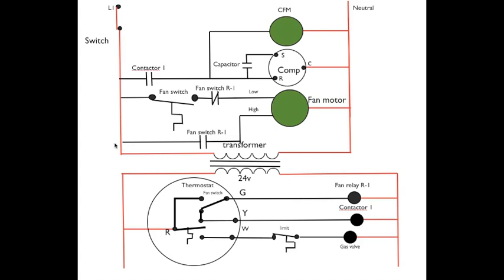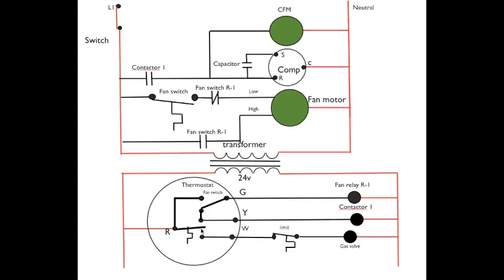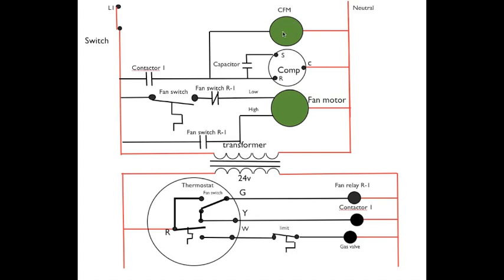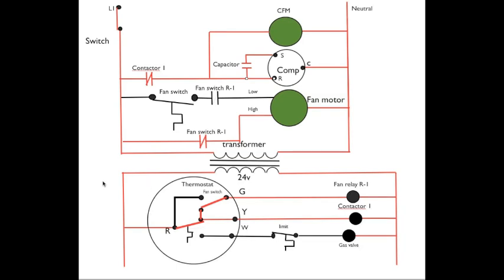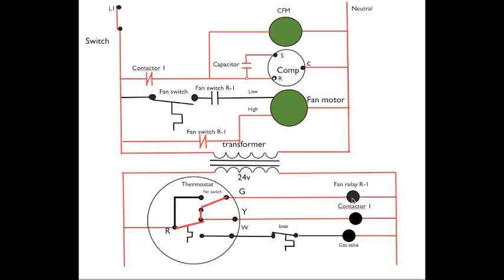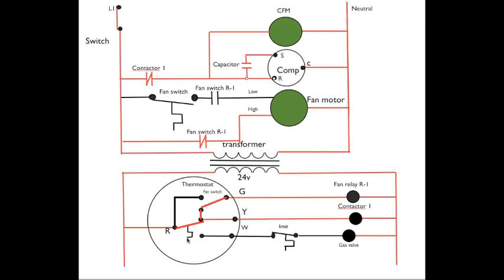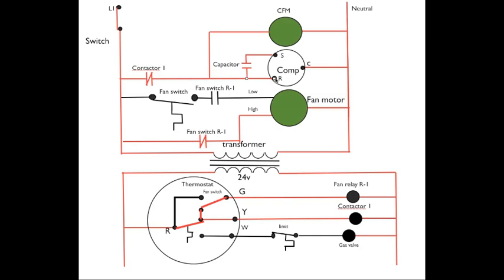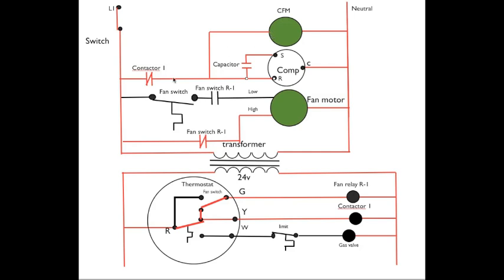Schematic diagram #9 air conditioning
This one adds air conditioning to the mix.